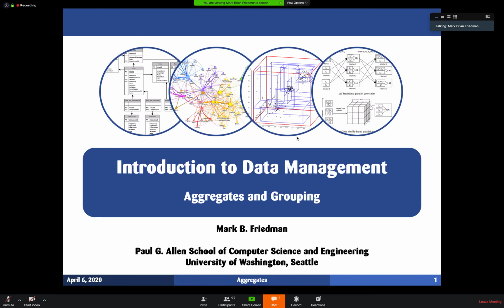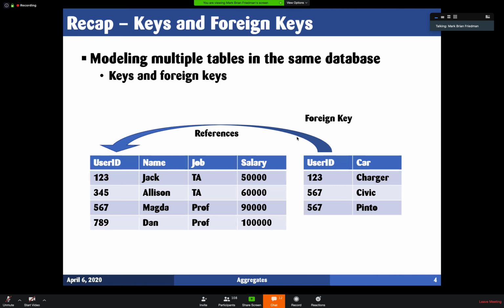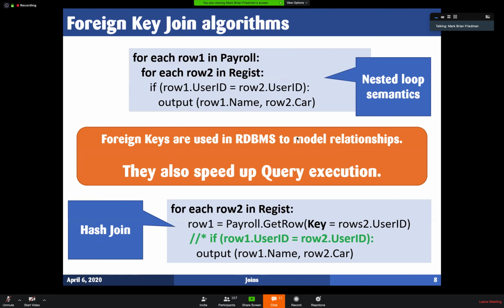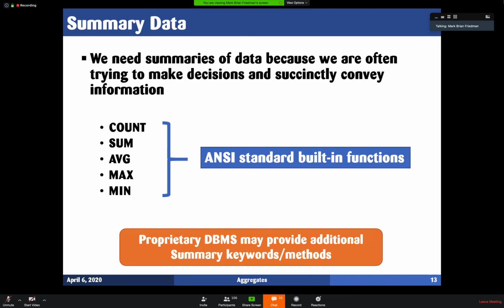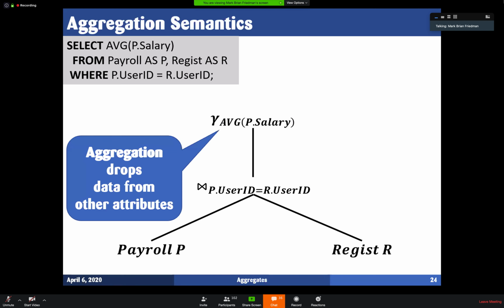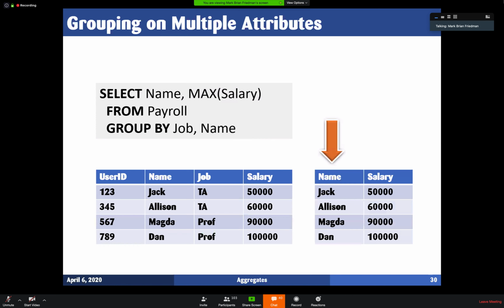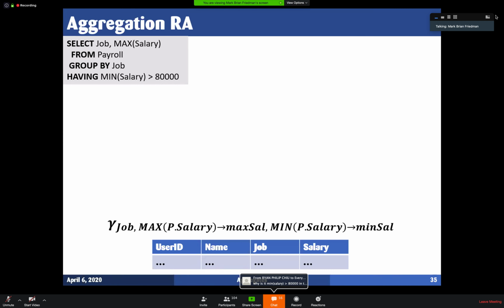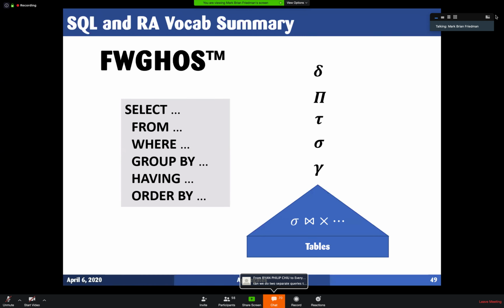CSE414:Database System | Class 4 | SQL Aggregation And Grouping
University Of Washington: CSE 414 Database System

IMPORTANT
-- Before taking this class, you need to have basic programming knowledge and maybe some data structure knowledge.
— Introduces database management systems and writing applications that use such systems; data models, query languages, transactions, database tuning, data warehousing, parallelism.

This Class
— SQL Aggregation And Grouping.